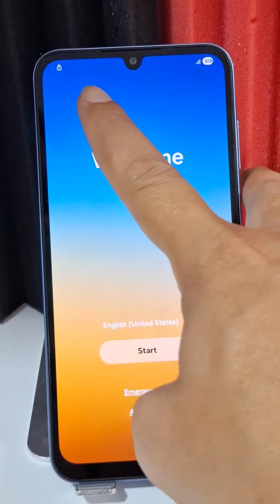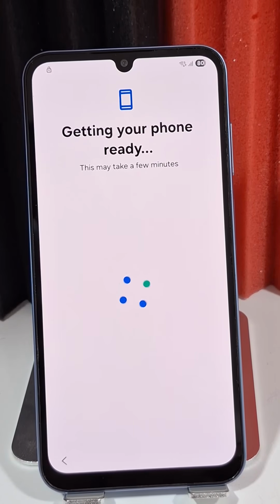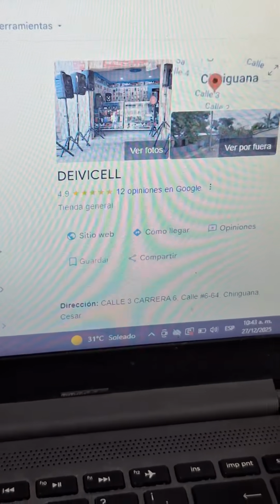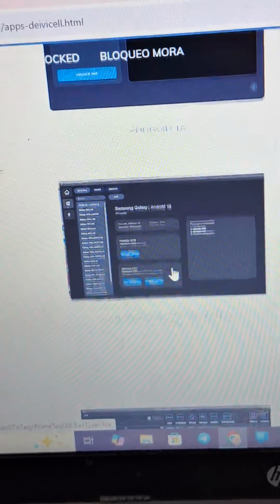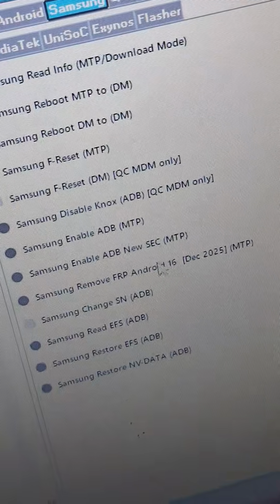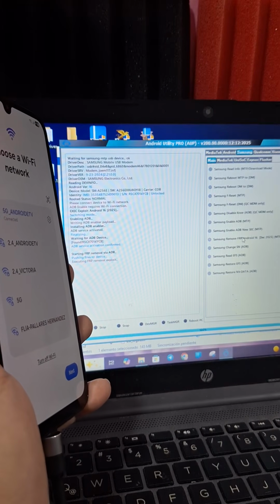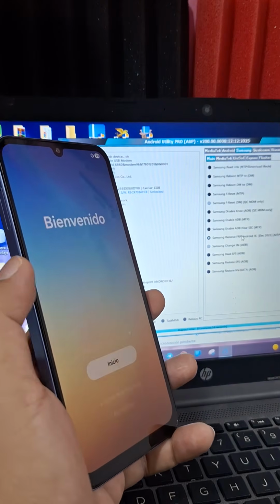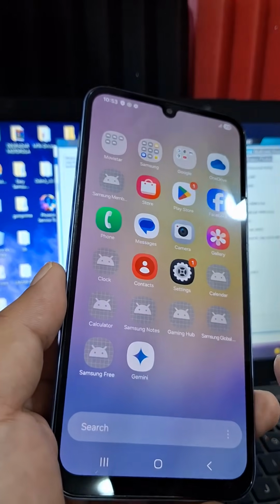NEW METHOD Samsung Frp bypass, Account Google Remove ANDROID 16 - 2026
Learn the new method to bypass Samsung Frp and remove the Google account on your Android device, specifically designed for Android 16 and compatible with the latest 2026 security updates. This ultimate security frp bypass technique allows you to perform a factory reset and regain access to your device without the need for the previous Google account credentials. By utilizing a device bypass and frp tool, you can easily remove the Google account and start fresh. This method is the most recent and effective way to bypass the frp lock, providing you with the freedom to use your device as you want. With this new method frp bypass, you can say goodbye to the frustration of being locked out of your own device and hello to a newly unlocked Android experience. The process is straightforward and easy to follow, making it accessible to everyone, regardless of their technical expertise. So, if you're looking for a reliable and efficient way to bypass the frp lock on your Samsung device, look no further. This new method is the solution you've been searching for, and it's available right now.